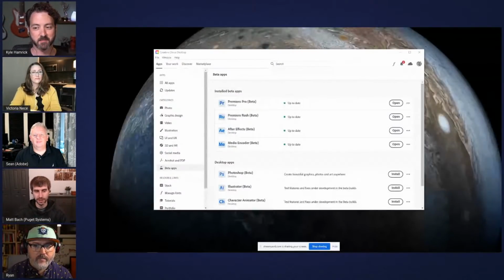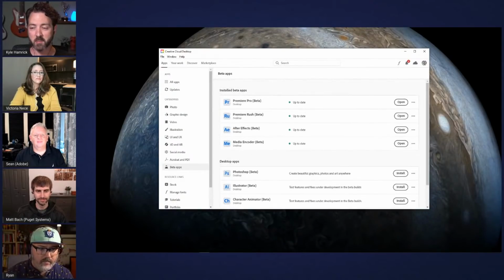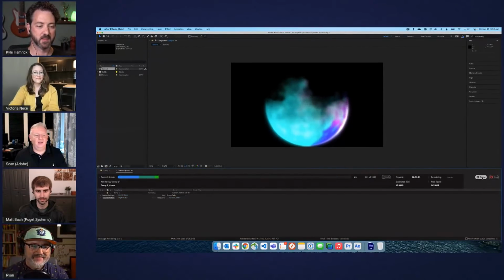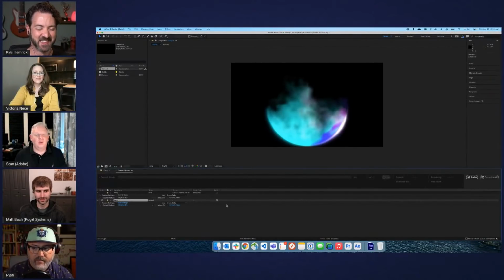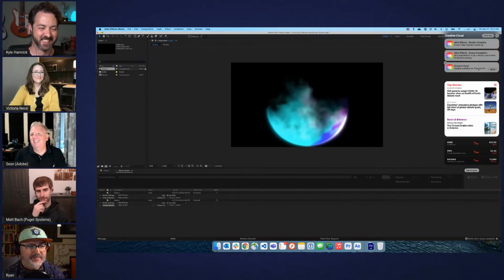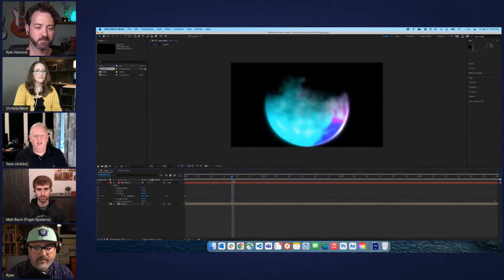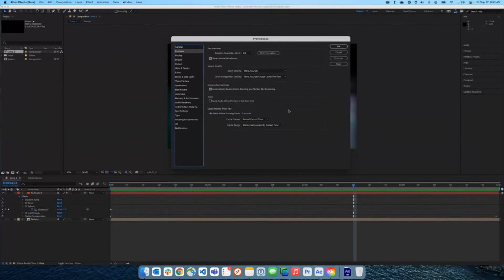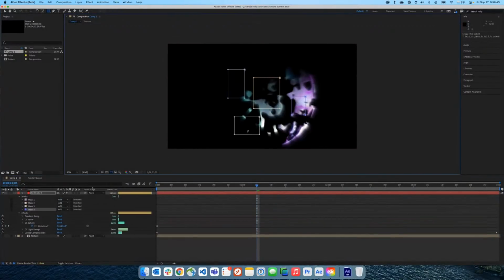Workflow Show: Accelerating the Future of After Effects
Your motion graphics workflow is about to get a whole lot faster. The Adobe team has been hard at work revolutionizing the previewing and exporting portions of your After Effects workflow, with Multi-Frame Rendering, a new Composition Profiler and other improvements available in the public AE beta.

We'll be joined by members of the After Effects team and creative workstation experts Puget Systems to discuss what these features mean for your workflow and your computer hardware.

As always, we’ll have live Q&A during the show, so bring us your questions in the chat!